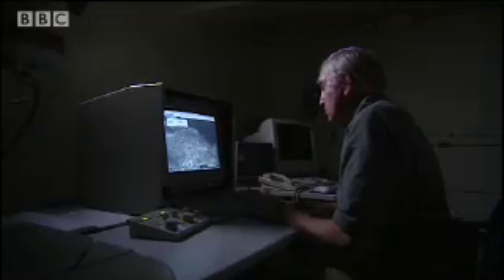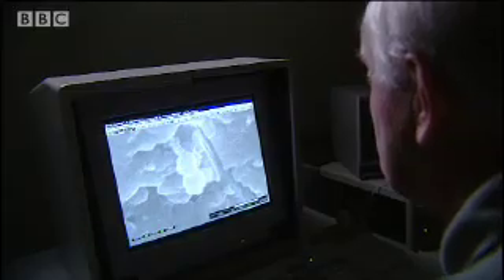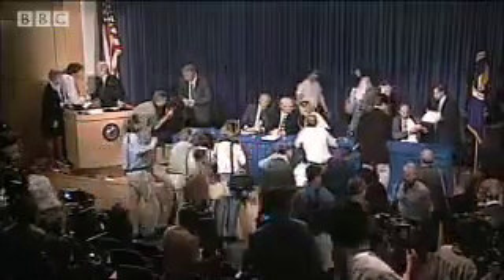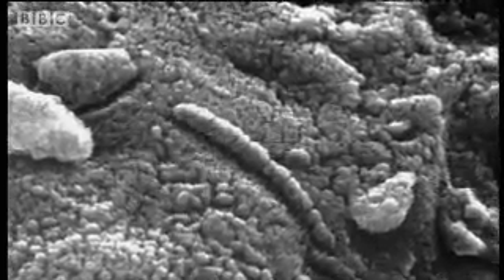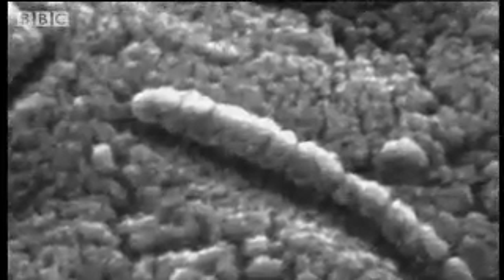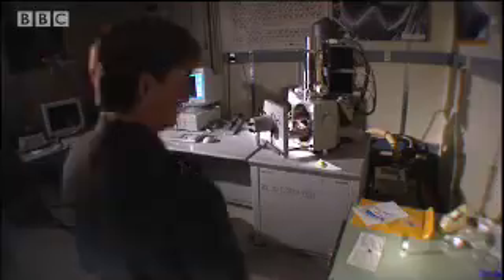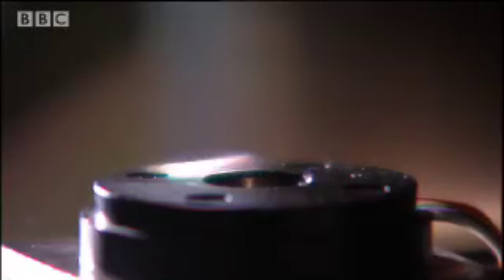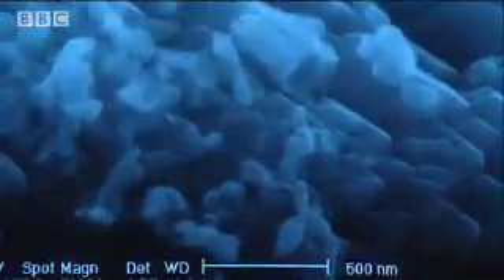Evidence of a Tiny Fossilised Martian? | Life on Mars | BBC Studios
A worm-like structure is discovered in images from the Mars probe and a few scientists consider it to potentially be the remains of life on Mars. What do you believe? Watch this clip in full and make up your mind! Brilliant science video from BBC Horizon show 'Life on Mars'.